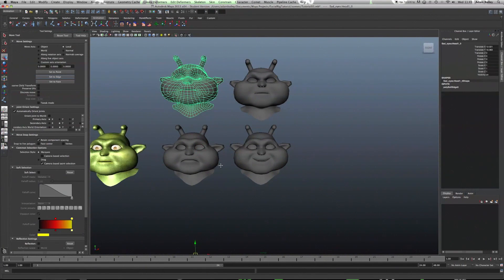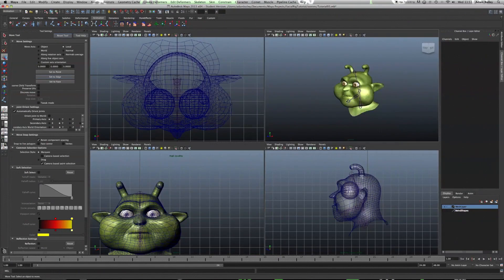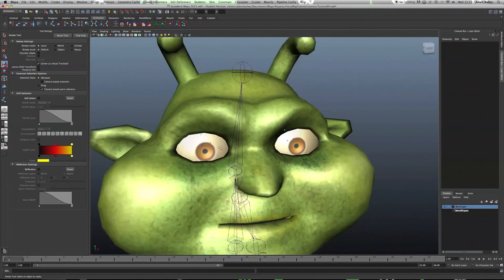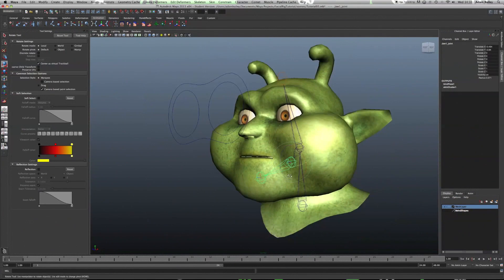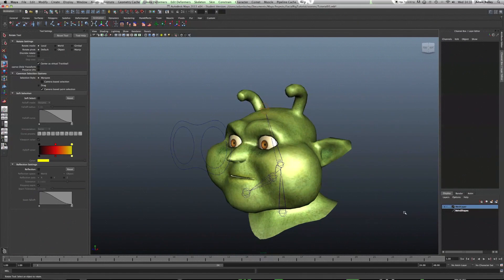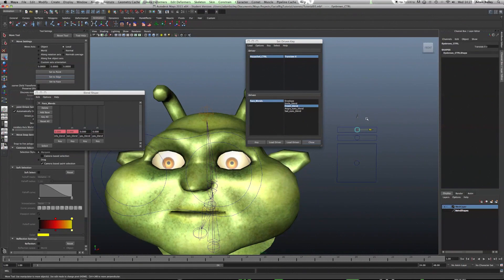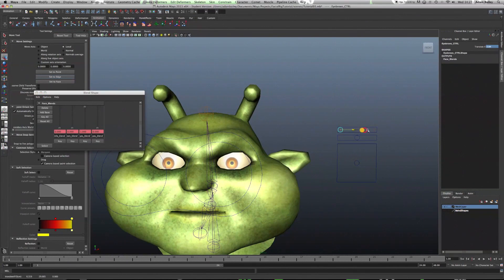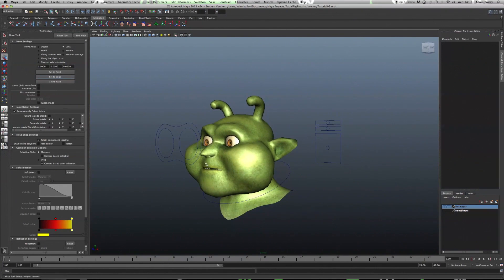Facial Rigging Tutorial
Here's my first ever tutorial on how to create a facial rig using Autodesk Maya. In this video i cover creating and adding blend shapes, the joint tool, eye constraints and the set driven key tool.